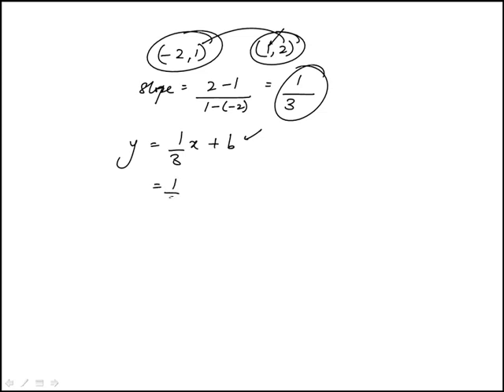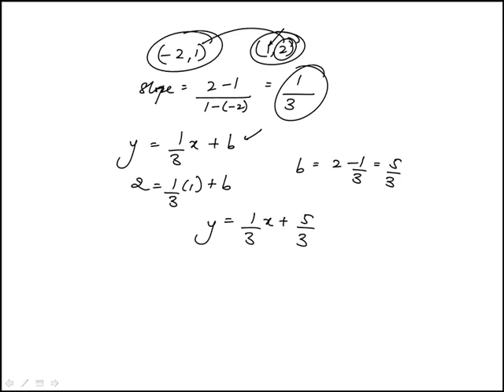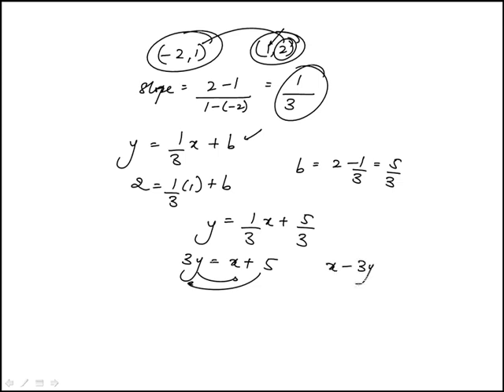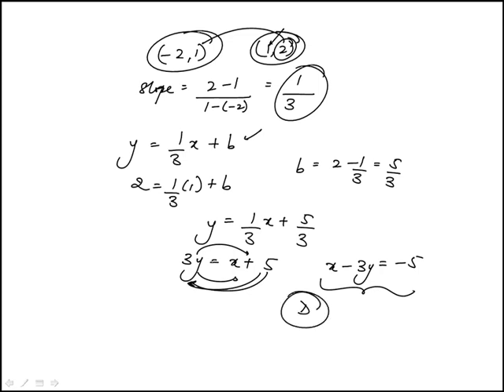Q19 College Algebra 2020 and 2019 CLEP Official Study Guide